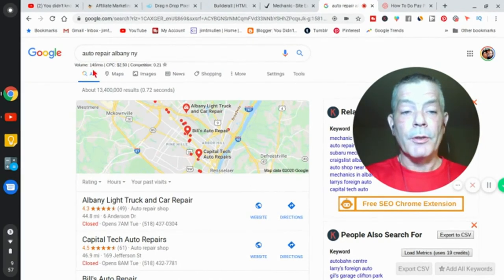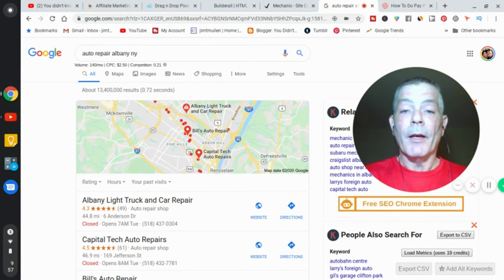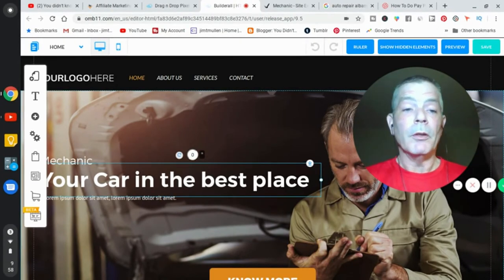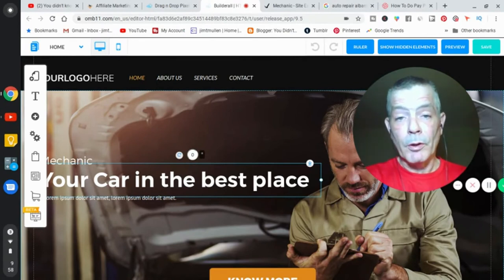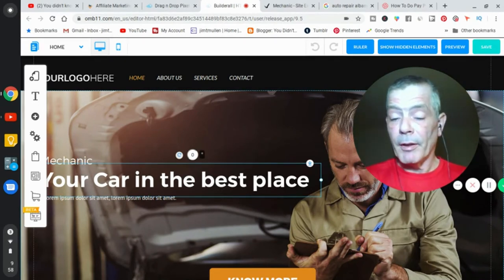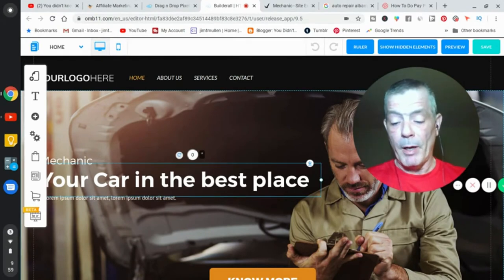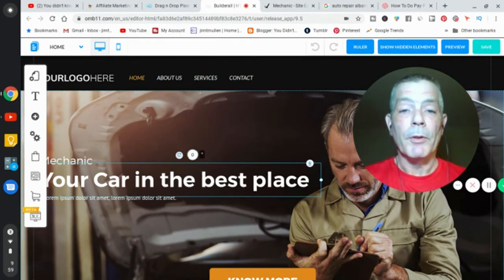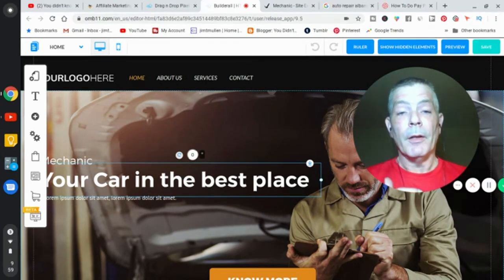How To Do Pay Per Call Affiliate Marketing Lead Generation In 2020